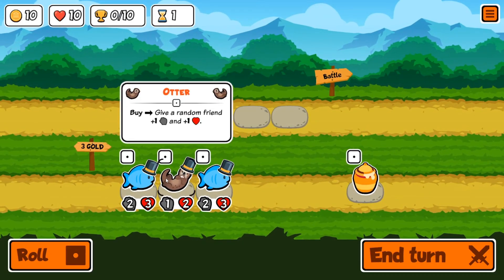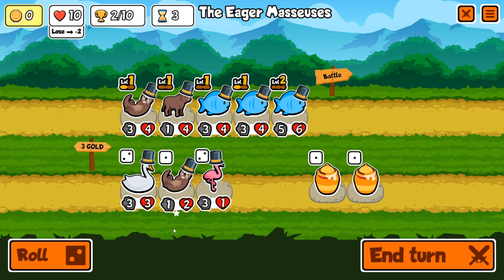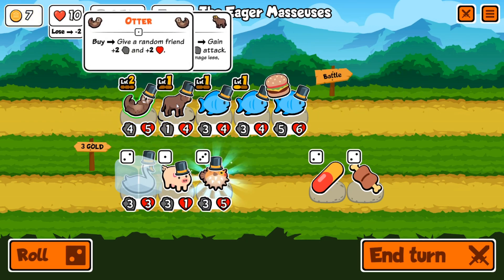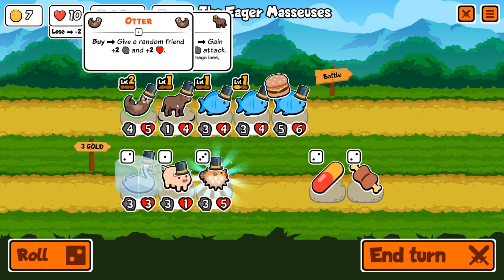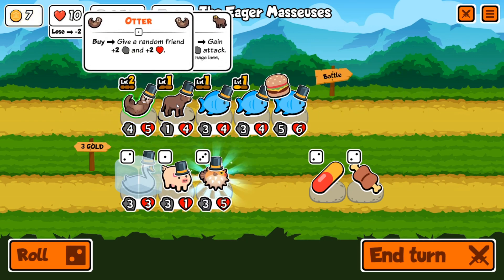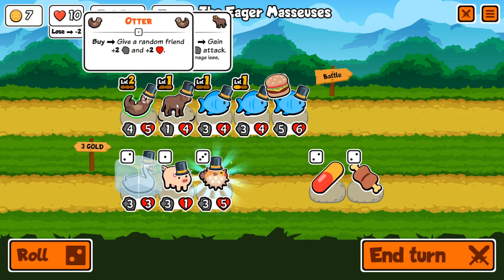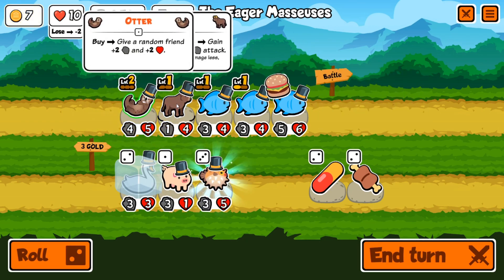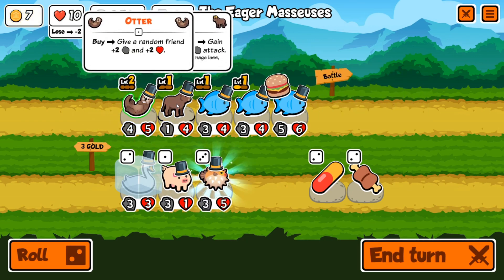CLOSURE?!?! l Super Auto Pets